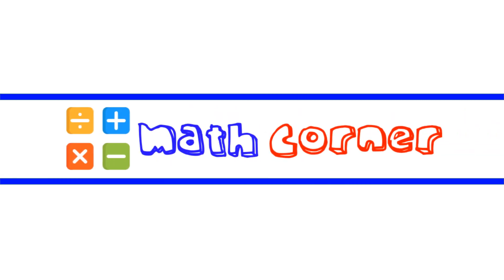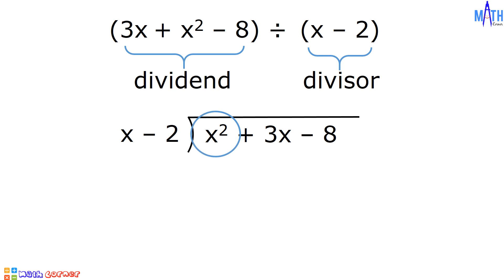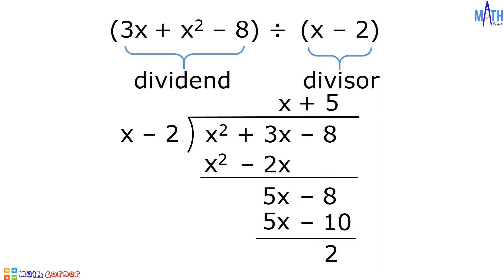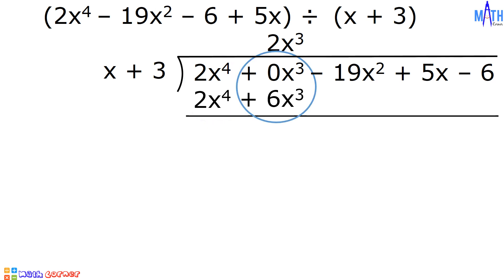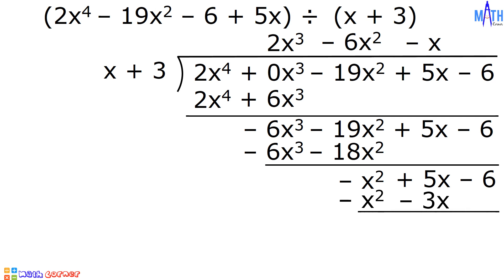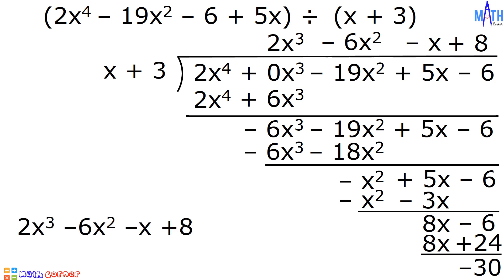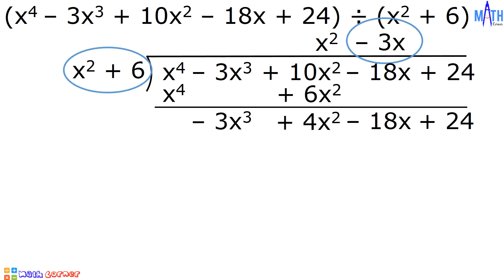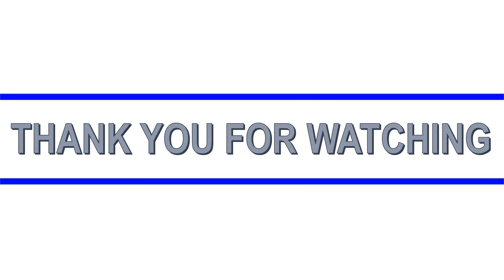Long Division of Polynomials | Grade 10 MELC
In this video, we will divide polynomials using long division. We will show the detailed solution in dividing polynomials.